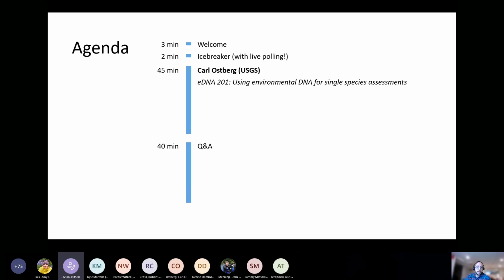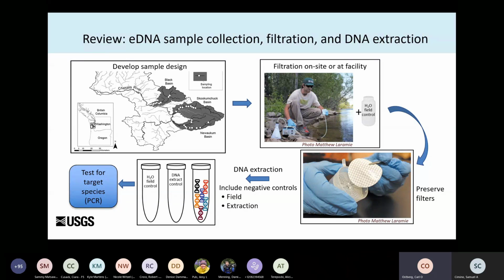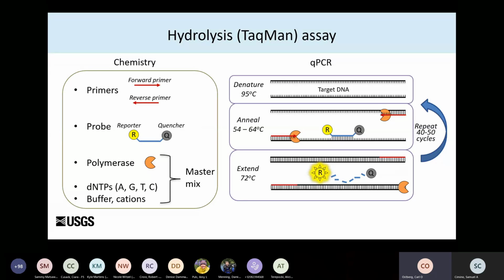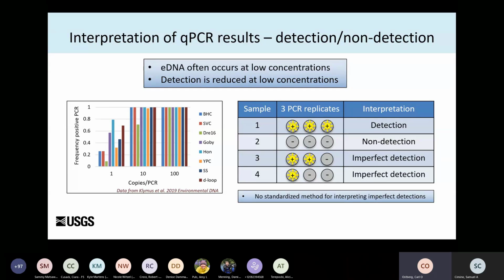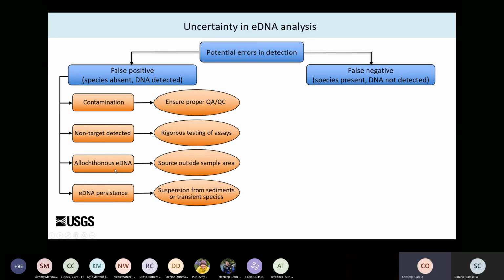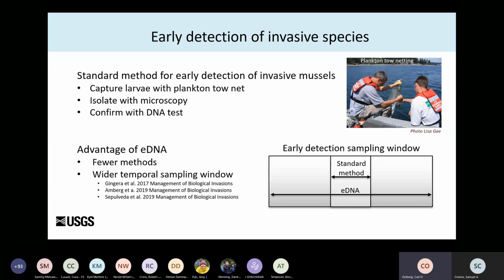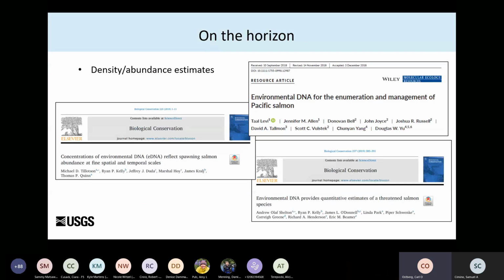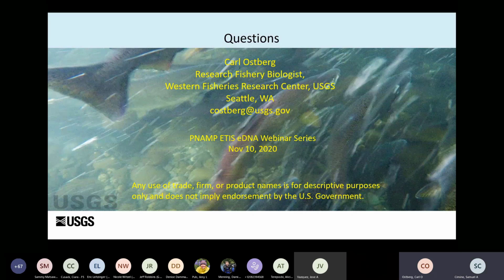ETIS eDNA 201 (November 10, 2020)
PNAMP and StreamNet have teamed up to host a series of webinars on various topics related to emerging technologies for monitoring and data management. This is the second session in the eDNA series.
Introduction into the Emerging Technologies Information Sessions Webinar 0:00
Carl Ostberg (USGS) : eDNA 201 Using Environmental DNA for Single-Species Assessments 0:06:53